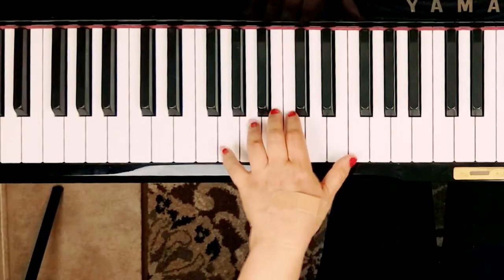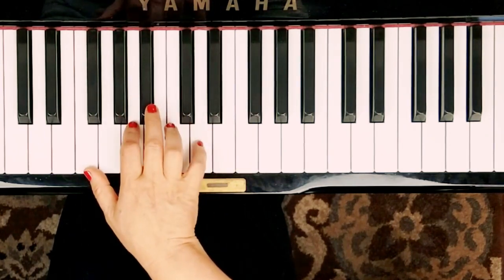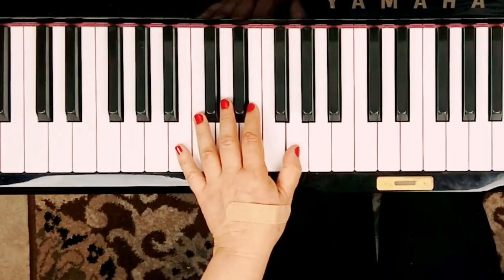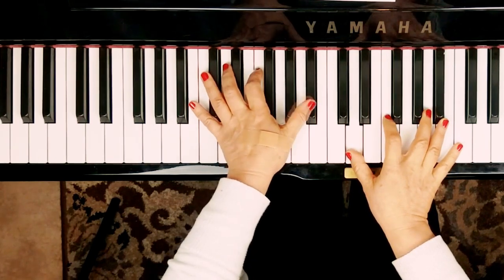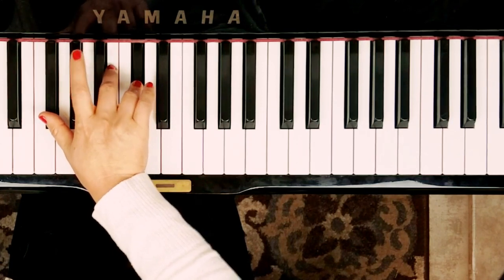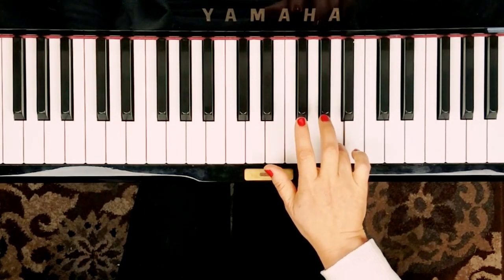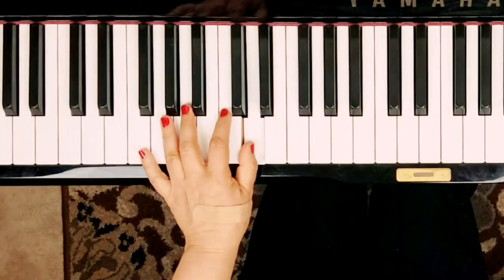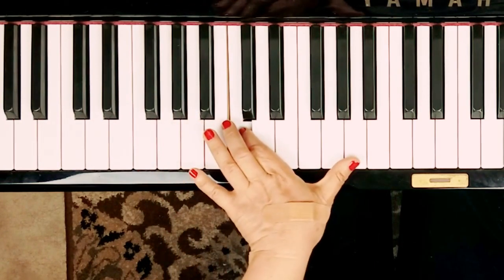The Fools Who Dream (La La Land) Easy Piano Tutorial/Sheet Music